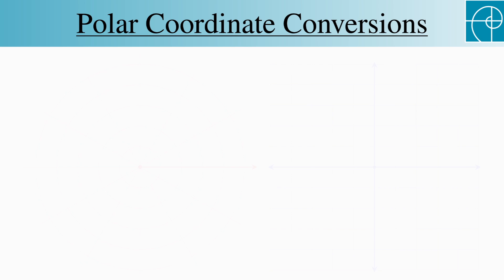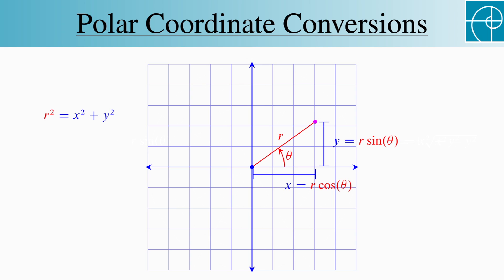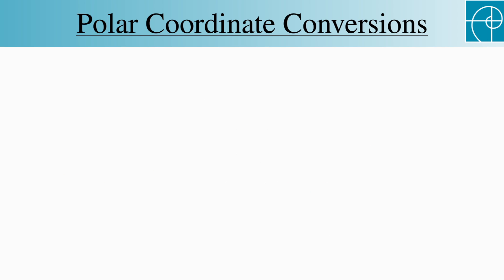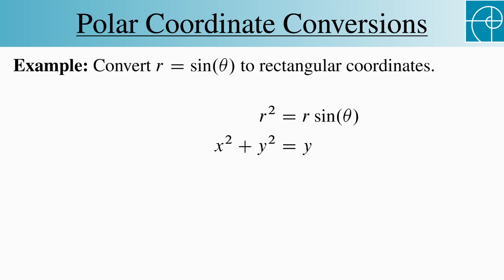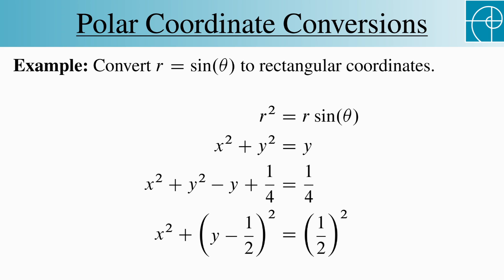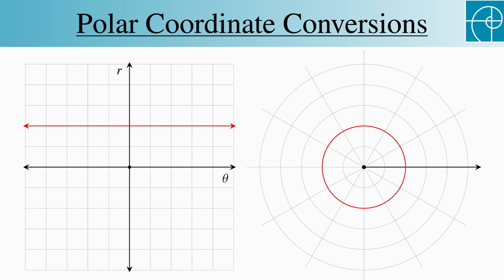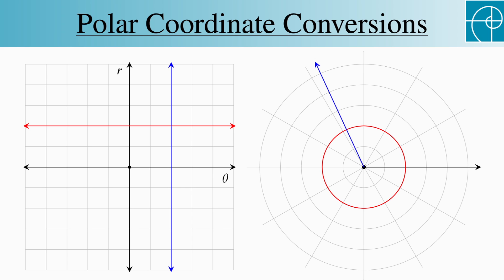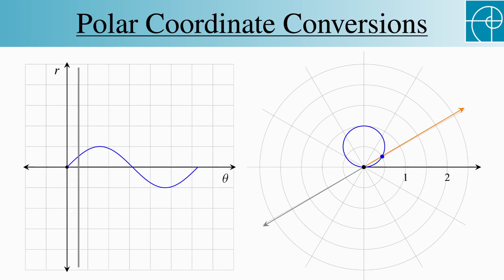Polar Coordinate Conversions